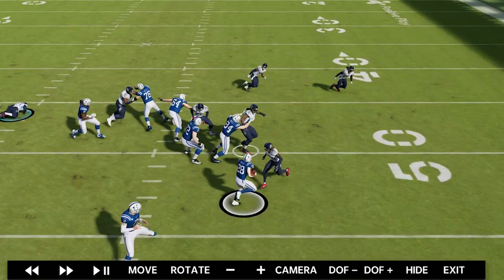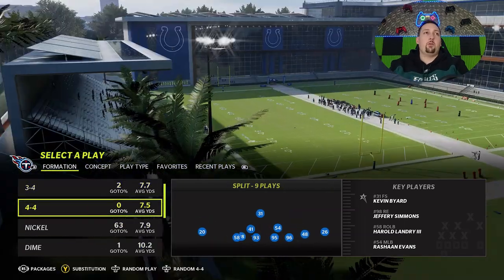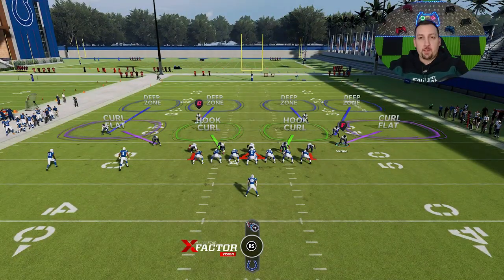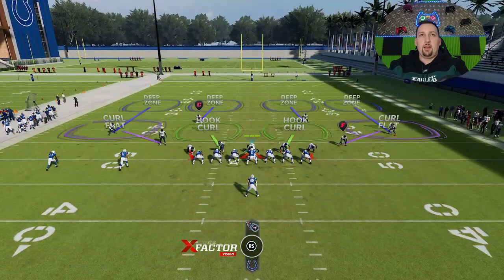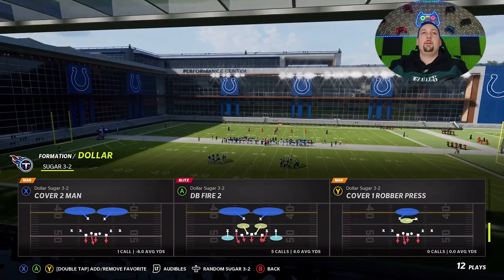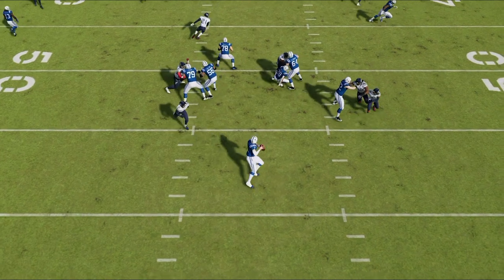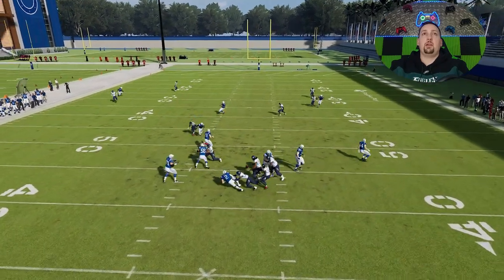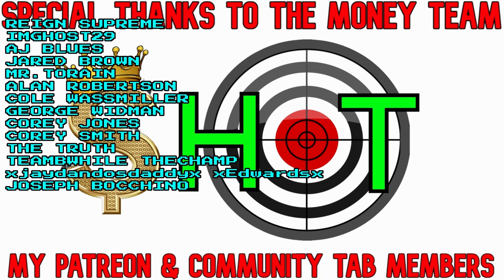I Have The LONGEST WIN STREAK in Madden NFL 22 With This OVERPOWERED BLITZ DEFENSE! Tips & Tricks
THIS DEFENSE IS A GLITCH! Best base defense in madden NFL 22!? Stops Run & pass! In this video i show you how to stop any offense run or pass with this overpowered new blitz play defense scheme. Gameplay shown in mut ultimate team, online ranked head to head, cfm connected franchise mode and any gameplay mode you play. This money play defense is the best blitz madden 22 from the tennessee titans best defense playbook, ebooks below. Best blitz madden 22 defense tips and tricks

0:00 madden NFL 22 defense tips video start
0:20 madden nfl 22 gameplay highlights
1:38 best defense madden 22
3:37 best run defense madden 22
8:47 best blitz madden 22
11:46 best pass defense madden 22

NFC

EAST

NORTH

SOUTH

WEST

AFC

EAST

NORTH

SOUTH

WEST

CHIEFS